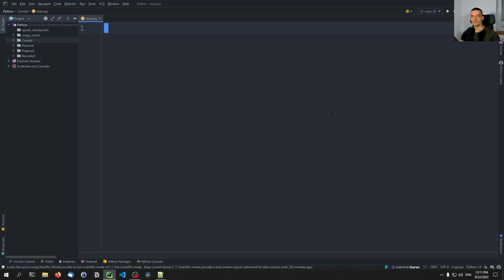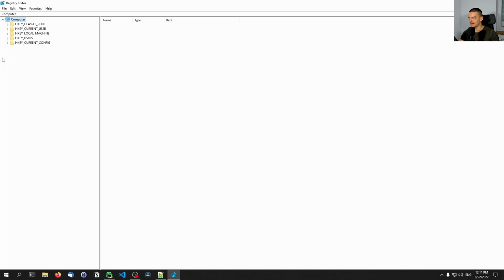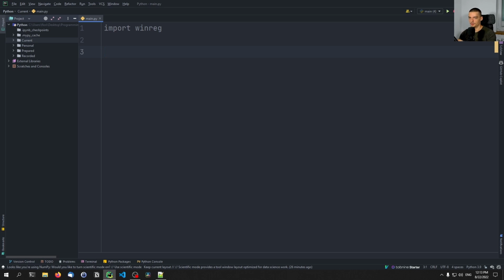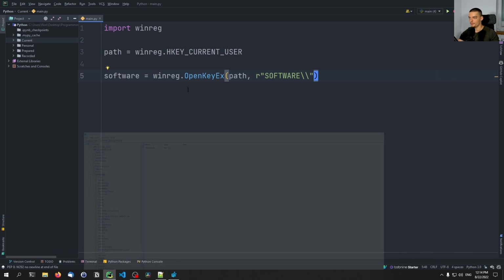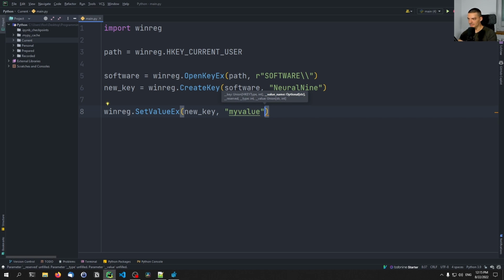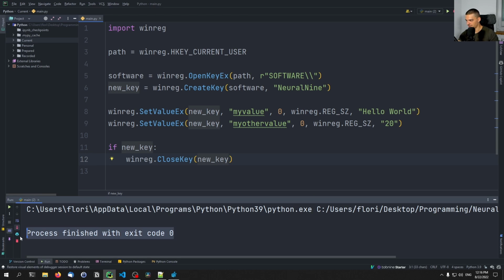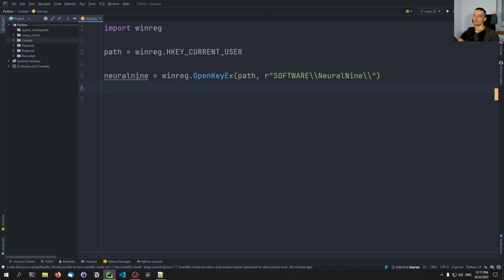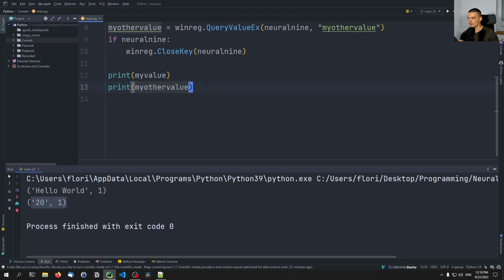Windows Registry in Python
In this video, we learn how to use the Windows Registry in Python, in order to save and load configurations and settings.